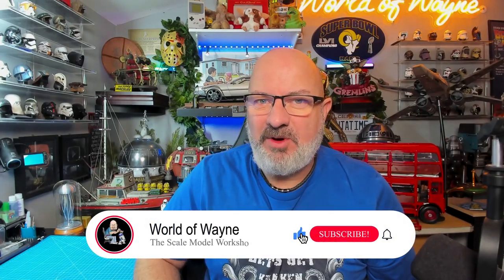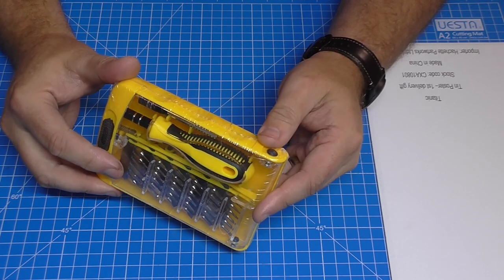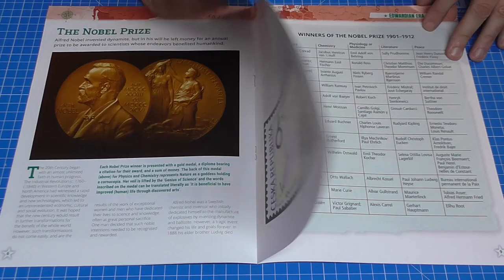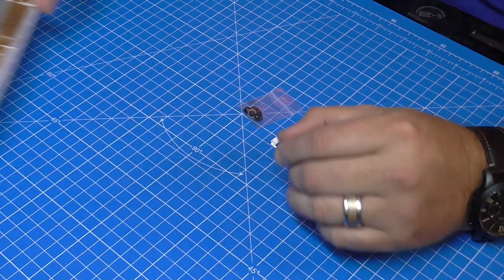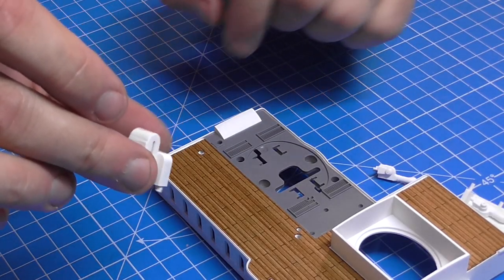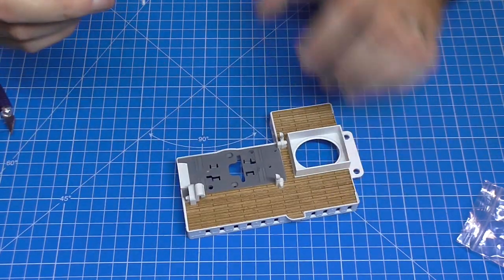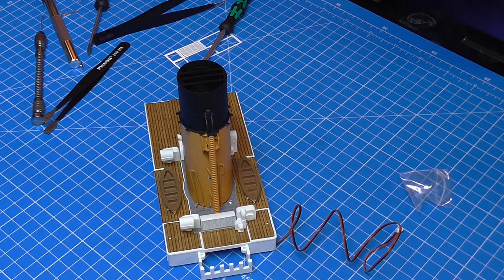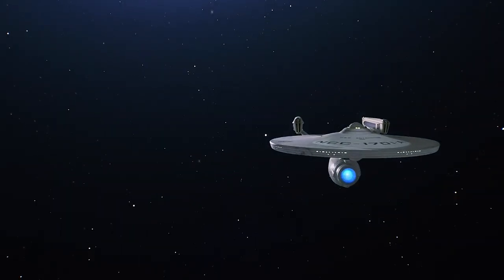Agora Models Build the RMS Titanic - Pack 4 - Stages 15-20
This is a 1:200 scale model

00:00 - Introduction
01:26 - Stage 15 - Third Section of Hull
05:52 - Stage 16 - First Class Gym and Stairwell
08:15 - Stage 17 - The Second Funnel
10:14 - Stage 18 - The Dome Over the First-Class Stairwell
13:50 - Stage 19 - Assembling the Second Funnel
20:54 - Stage 20 - The First LED Lights